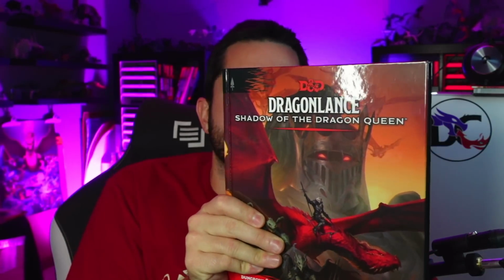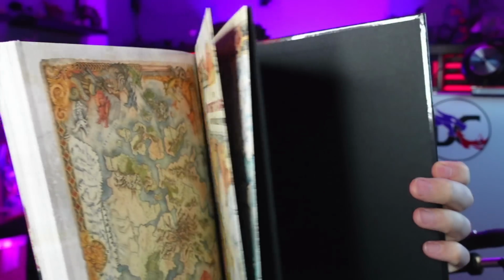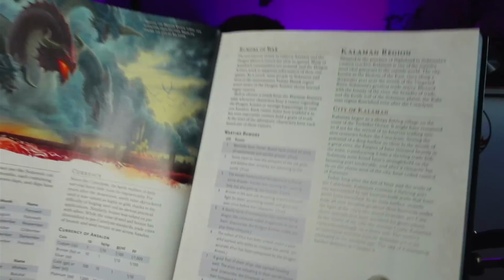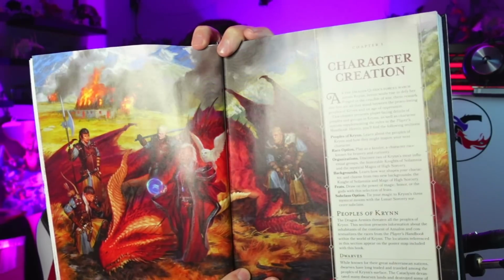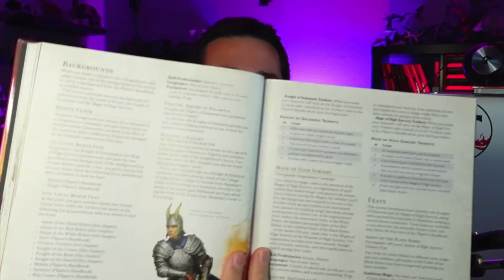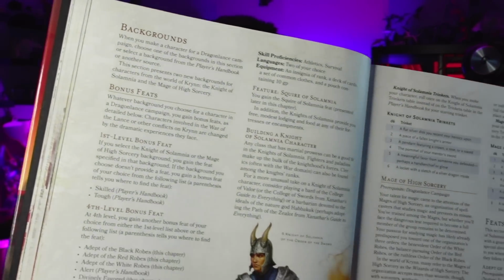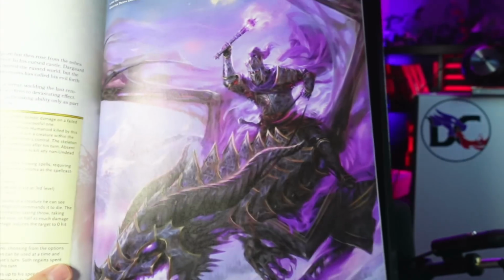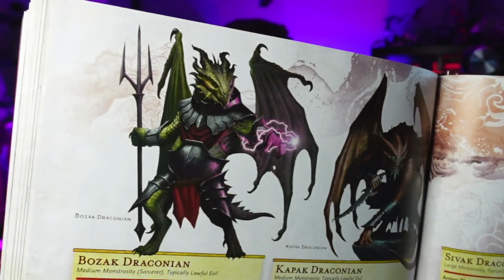3 D&D Books in ONE | Dragonlance Shadow of the Dragon Queen Adventure Review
Dungeons and Dragons new book Dragonlance Shadow of the Dragon Queen is HERE! This D&D Adventure goes across levels 1 -10 and also has a D&D Campaign Setting, Adventure, and Monsters all in one! ⏬ More Below ⏬

🗡️ Dragonlance Hardcover

0:00 Intro
1:05 Overview
1:40 History of Krynn
4:52 Character Creation
9:14 Prelude to War
11:09 Quick Look-Through
12:42 Final Thoughts